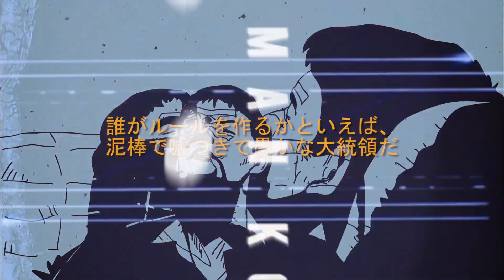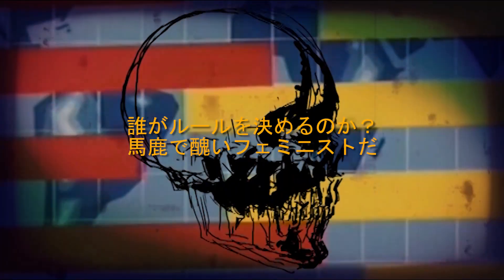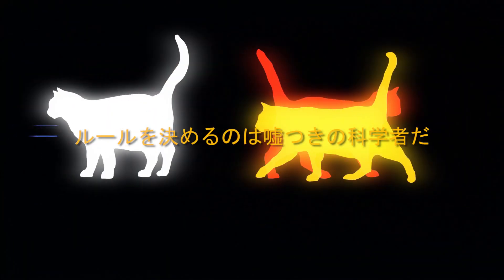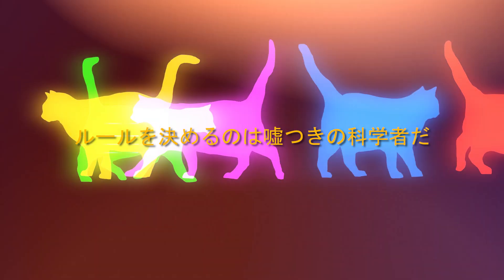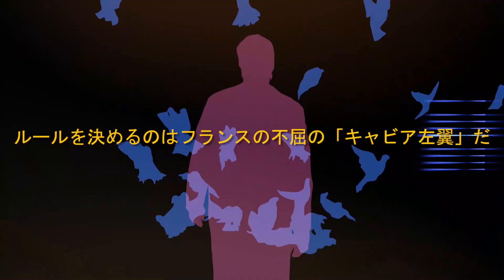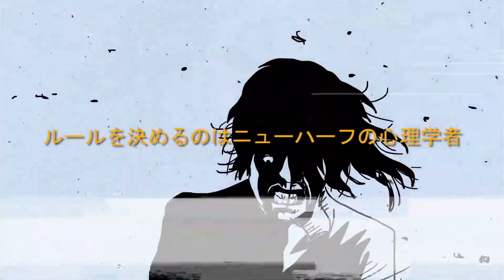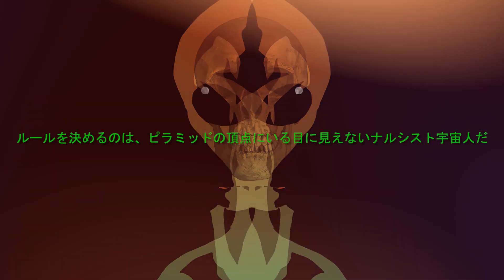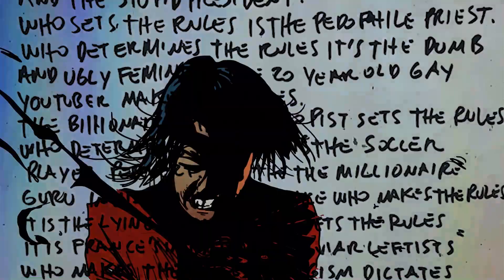Schrödinger's cat - CARROMACUMBA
“Why should we follow the rules?“
― Manausmacaco

Here You Will Get Inside Everything About The Carromacumba And Schrödinger's cat song

Sounds: Manausmacaco
Lyrics: Manausmacaco
Video : Manausmacaco

“Schrödinger's cat”

Who makes the rules is the thief, liar and stupid president. Who sets the rules is the pedophile priest.Who determines the rules it’s the dumb and ugly feminist.The 20 year old gay YouTuber makes the rules.The billionaire philanthropist sets the rules.Who determines the rules is the soccer player pervert.It's the millionaire guru in his shiny Rolls Royce who makes the rules.It is the lying scientist who sets the rules.It is France’s indomitable “caviar leftists” who makes the rules.Dengism dictates the rules.Who sets the Rules Is The Patriotic Far-Right Christian Who Loves Guns. it's the politically correct people who makes the rules. It's the transsexual psychologist who makes the rules .The Third world drug trafficking populist politicians sets the rules.It's the invisible narcissistic aliens at the top of the pyramid who sets the rules.It’s the simulation of human intelligence process by machines who makes the rules. Why should I follow the rules.

xxxxxxxxxxxxx

「シュレーディンガーの猫」

誰がルールを作るかといえば、泥棒で嘘つきで愚かな大統領だ。

ルールを決めるのはロリコン神父だ。

誰がルールを決めるのか？

馬鹿で醜いフェミニストだ。

ルールを決めるのは20歳のゲイYouTuberだ。

ルールを決めるのは億万長者の慈善家。

ルールを決めるのはサッカー選手の変態。

ルールを決めるのは、ピカピカのロールスロイスに乗った大富豪の教祖だ。

ルールを決めるのは嘘つきの科学者だ。

ルールを決めるのはフランスの不屈の「キャビア左翼」だ。

ルールを決めるのはデンギズムだ。

ルールを決めるのは、銃を愛する愛国的な極右キリスト教徒だ。

ルールを決めるのは政治的に正しい人々だ。

ルールを決めるのはニューハーフの心理学者

ルールを決めるのは、第三世界の麻薬密売ポピュリスト政治家だ。

ルールを決めるのは、ピラミッドの頂点にいる目に見えないナルシスト宇宙人だ。

ルールを決めるのは、機械による人間の知性プロセスのシミュレーションだ。

なぜルールに従わなければならないのか？

Attention: We would like to count on everyone's collaboration.

Made by Carromacumba
Category: Music